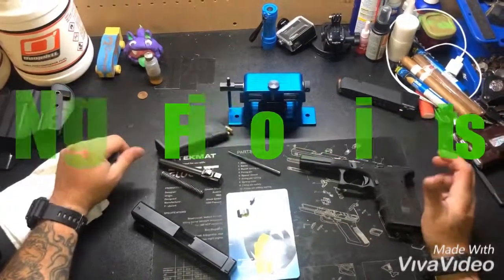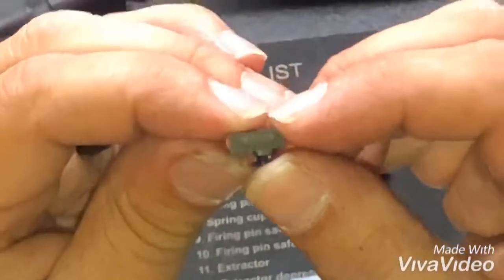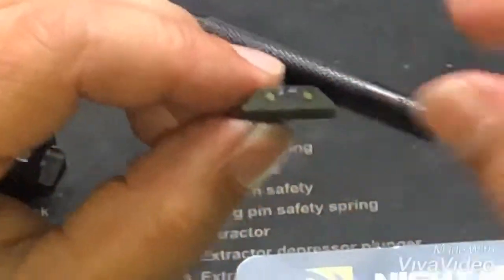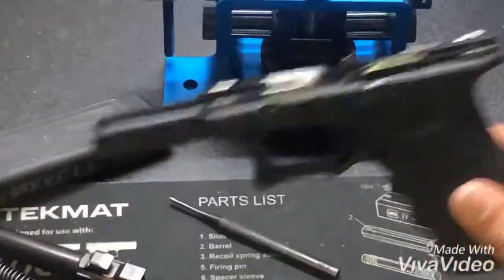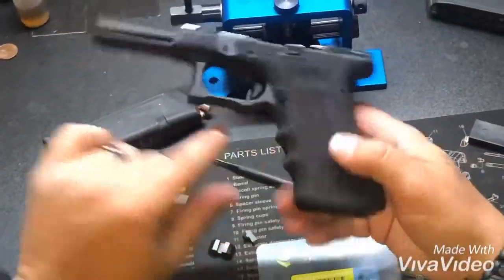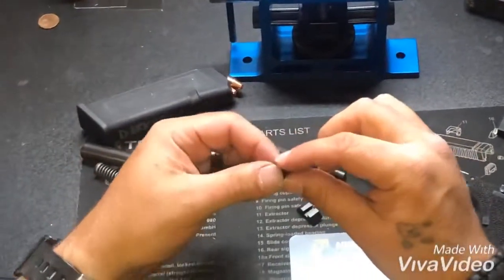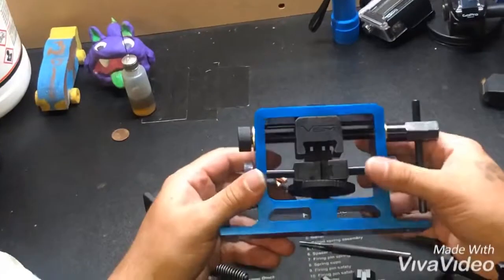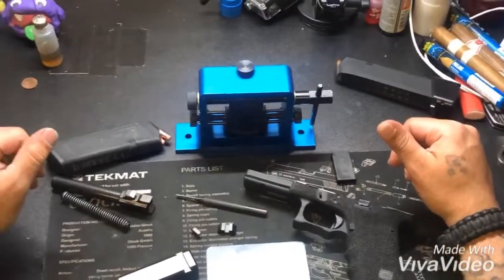Night Fision Sights